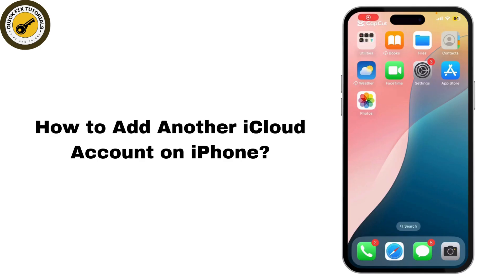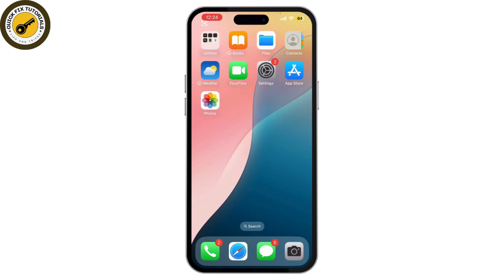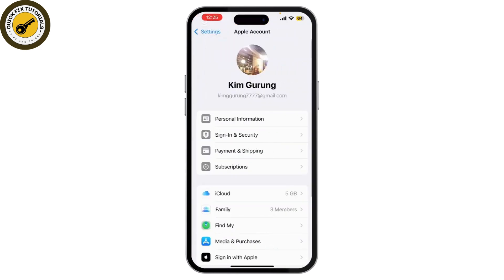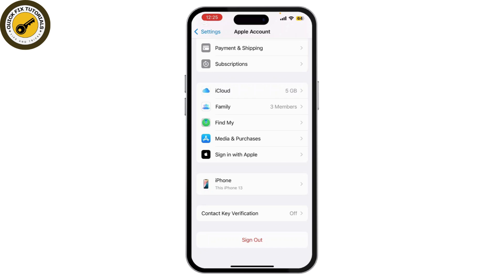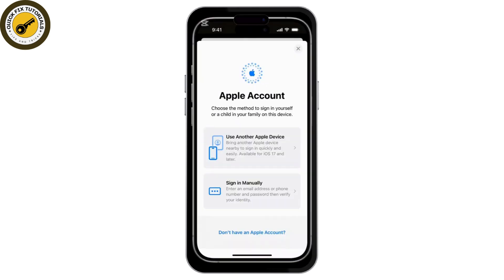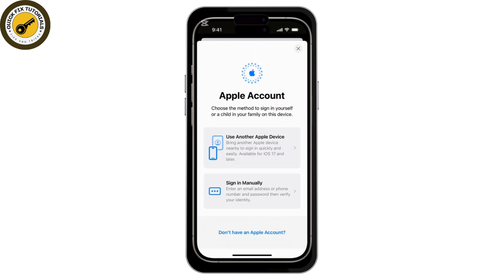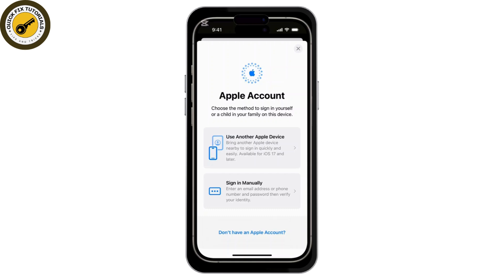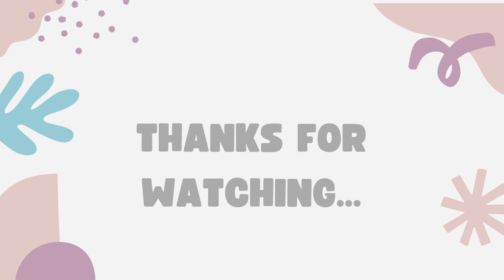How to Add Another iCloud Account on iPhone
Looking to add another iCloud account on your iPhone? This video will walk you through the steps on how to add and switch to a new iCloud account effortlessly. Whether you're wondering, "How do I add a second iCloud account?" or need help with managing multiple iCloud accounts, this tutorial is perfect for you. Learn how to add another iCloud account to your iPhone and manage your data across different accounts. Watch now to see how you can add another iCloud account on your iPhone today!

Timestamps:
00:00 How to Add Another iCloud Account on iPhone
00:10 How to Add a Second iCloud Account